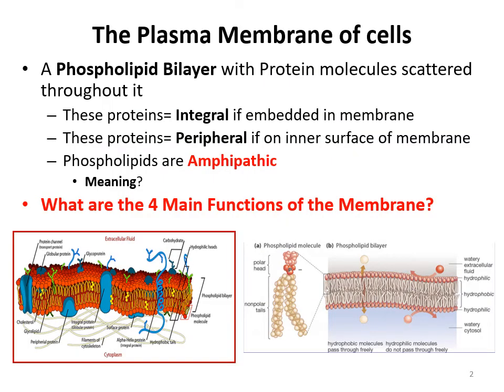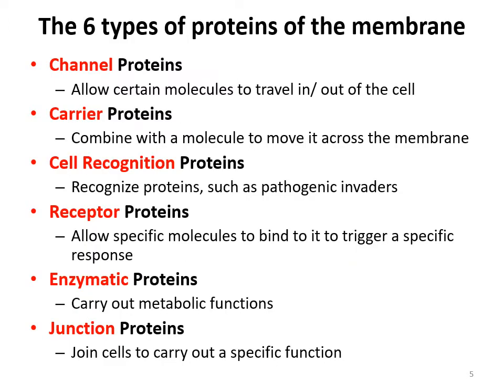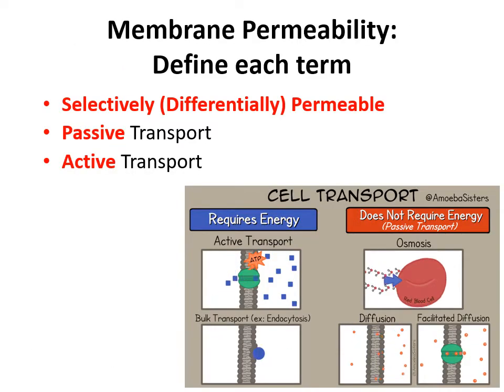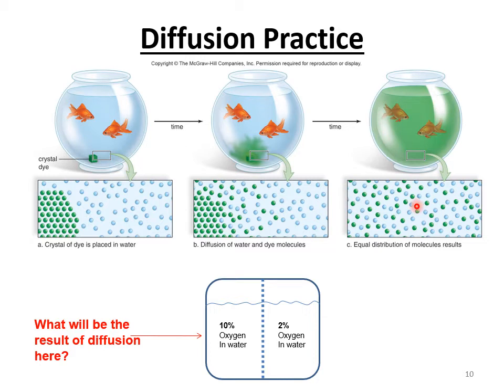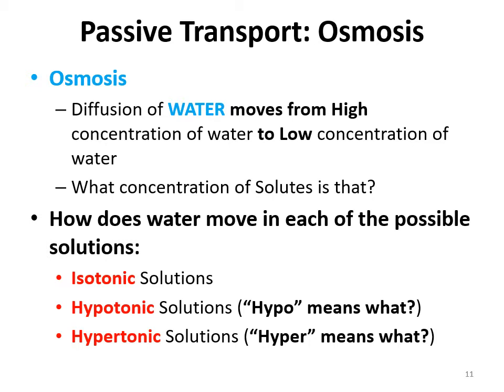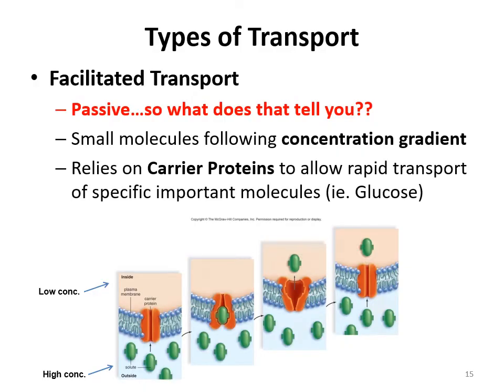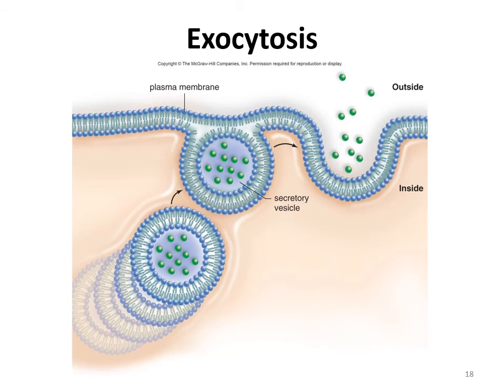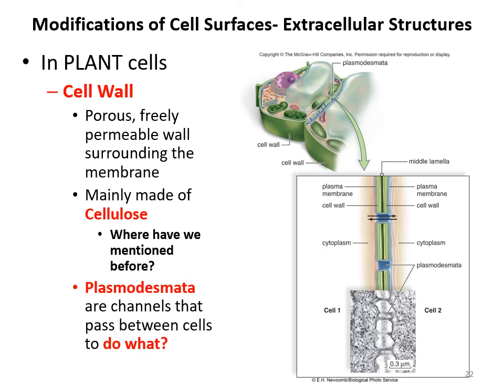Chapter5 narrated Cell Membrane Structure and Function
Membrane Structure and Function